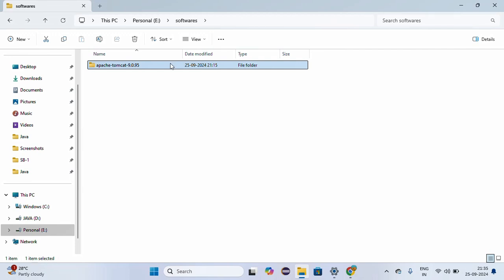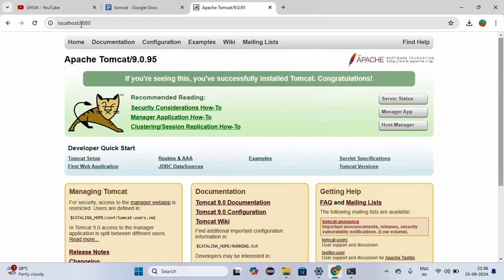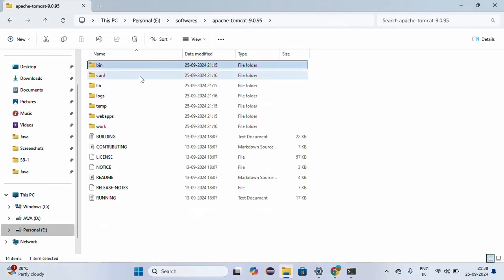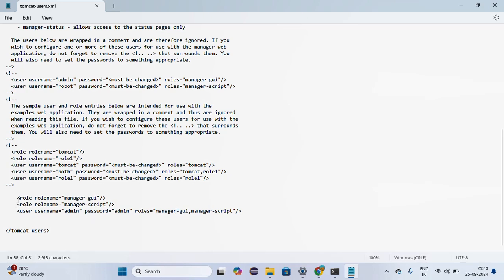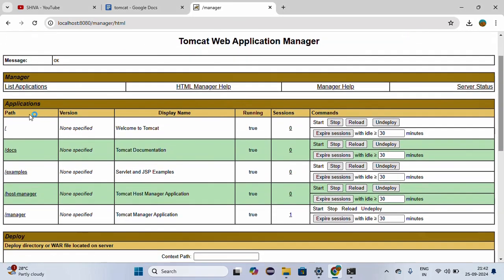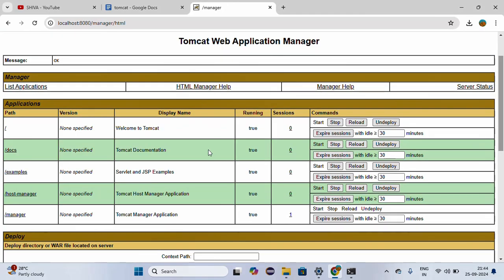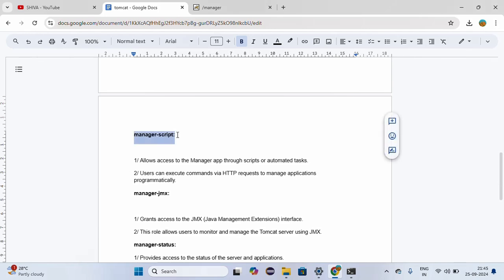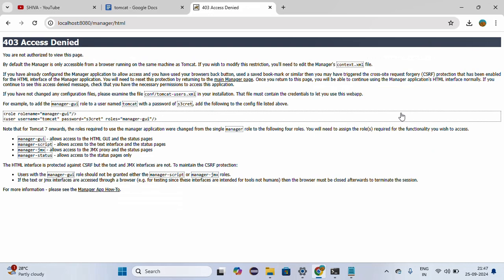How to Access the Tomcat Home Page || By Shiva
If you want to enable access to the Tomcat home page (or the manager app, for example), we need to configure the tomcat-users.xml file.
1/ Enable the Manager App
Locate the Configuration File:
Find the tomcat-users.xml file, typically located in the conf directory of your Tomcat installation ($CATALINA_HOME/conf/tomcat-users.xml).
2/ Edit the tomcat-users.xml File:
Open the tomcat-users.xml file in a text editor.
Add a user with roles to access the Manager app. For example
3/ Save Changes: Save the file after making the changes.
4/ Restart Tomcat: For the changes to take effect, restart the Tomcat server.
In Apache Tomcat, there are several predefined roles for managing applications through the Manager app. The two roles you mentioned (manager-gui and manager-script) are among the most commonly used, but there are others as well. Here’s a brief overview of the main roles:

Main Roles in Tomcat Manager

manager-gui:

1/ Grants access to the graphical web interface of the Tomcat Manager app.
2/ Users with this role can perform tasks like starting, stopping, and redeploying applications through the web UI.
manager-script:

1/ Allows access to the Manager app through scripts or automated tasks.
2/ Users can execute commands via HTTP requests to manage applications programmatically.
manager-jmx:

1/ Grants access to the JMX (Java Management Extensions) interface.
2/ This role allows users to monitor and manage the Tomcat server using JMX.
manager-status:
1/ Provides access to the status of the server and applications.
2/ Users can view information such as memory usage, thread counts, and application status.
Custom Roles
You can also define custom roles in your tomcat-users.xml file if needed. This flexibility allows you to tailor access control based on your application’s requirements.